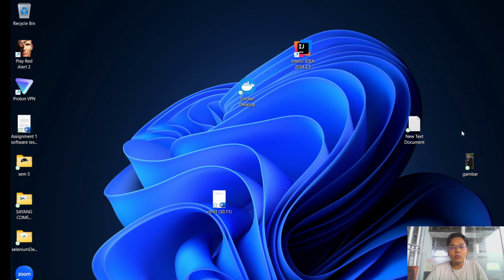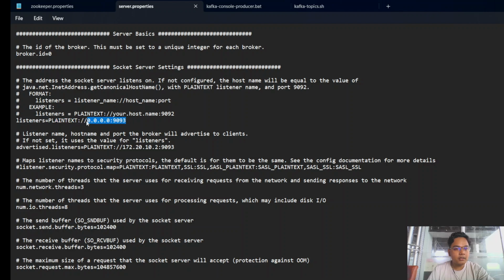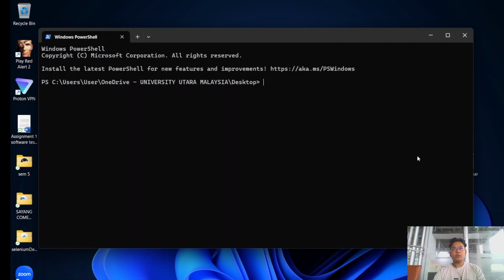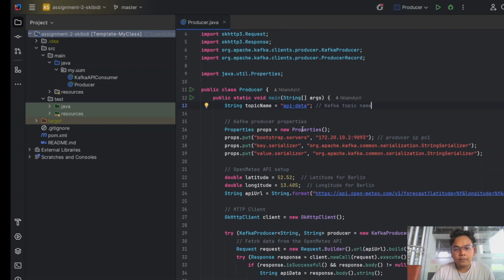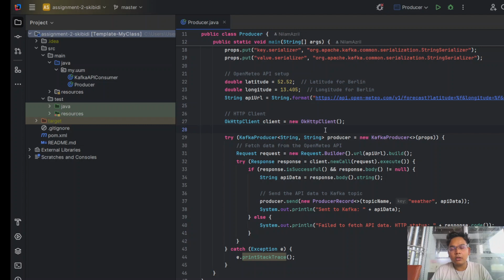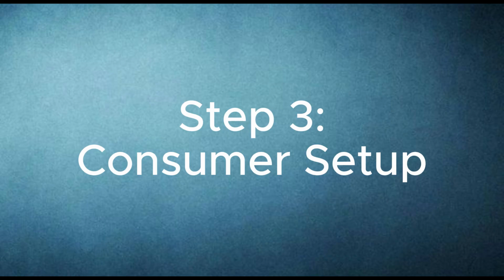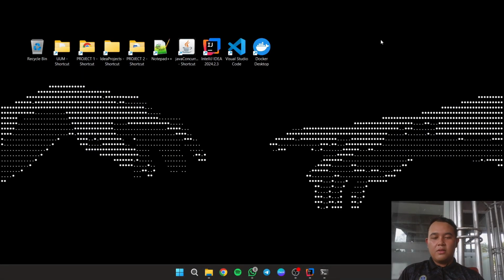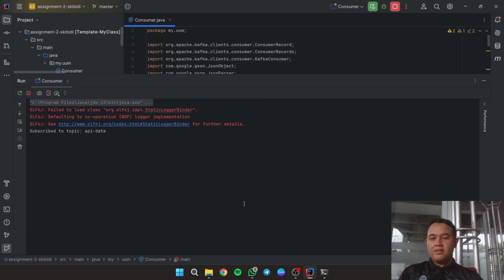Stiwk3014: Real-Time Messaging with Apache Kafka in KRaft Mode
Group Name: Skibidi
Group Members:
1. Nilam Muhammad Azrilluqman Bin Jaafar (Producer/296015)
2. Muhammad Akmal Hisyam bin Riza (Consumer/288449)